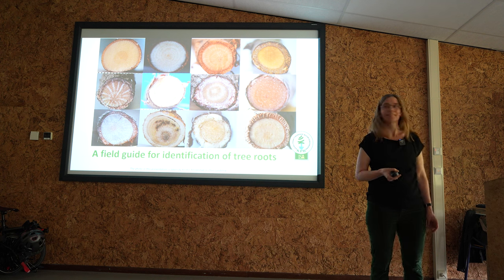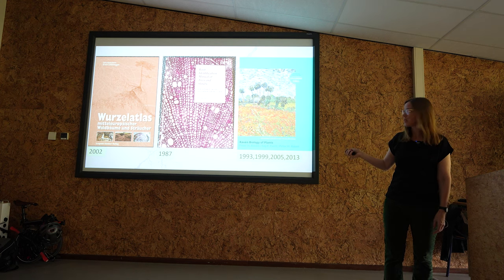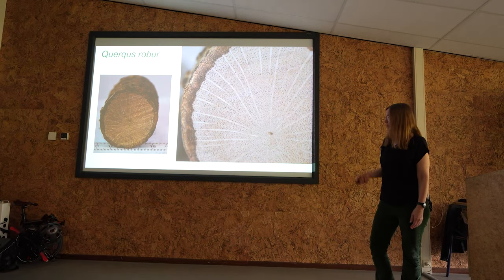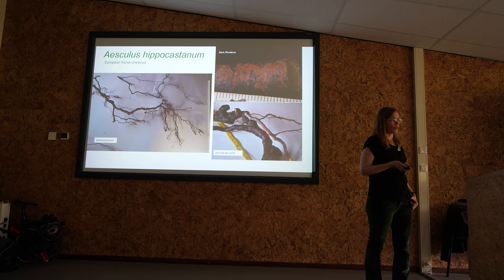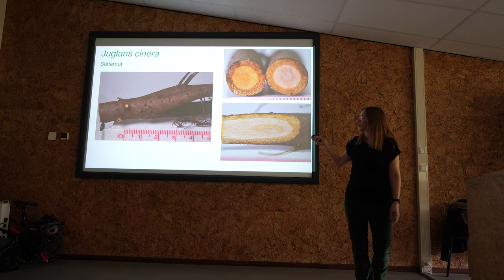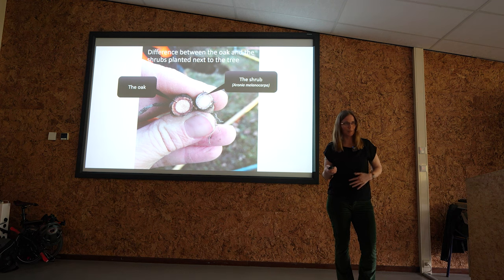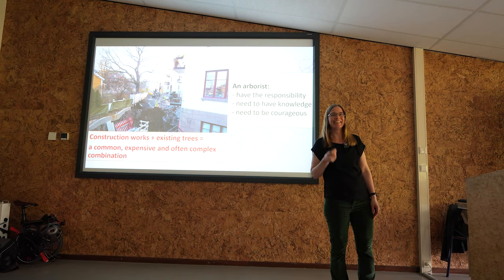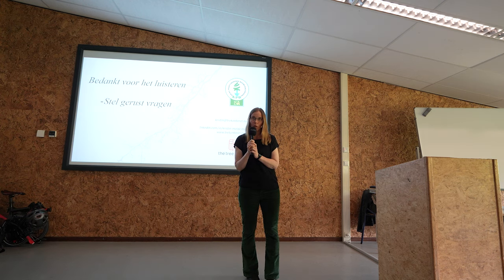KPB ISA Kennisbijeenkomst 13 april 2024 met Kristin Moldestad over haar boek 'ROOTS'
Tijdens de KPB-ISA kennisbijeenkomst van 13 april 2024 sprak Kristin Moldestad uit Oslo over de identificatie van boomwortels. Ze deed dit naar aanleiding van de door haar en Olve Lundetrae uitgebrachte veldgids met de titel 'ROOTS - a fieldguide for identification'.